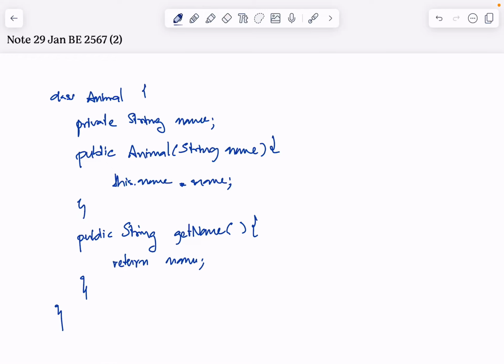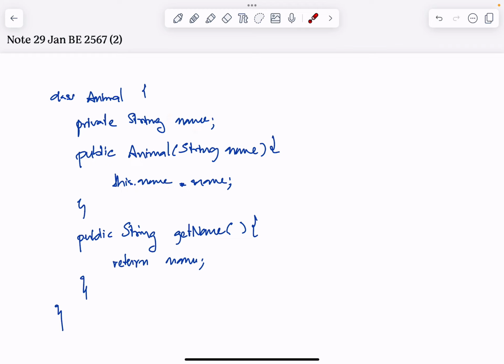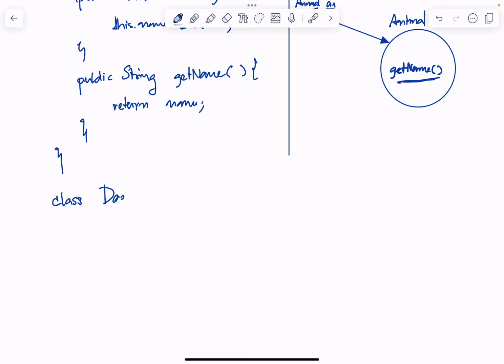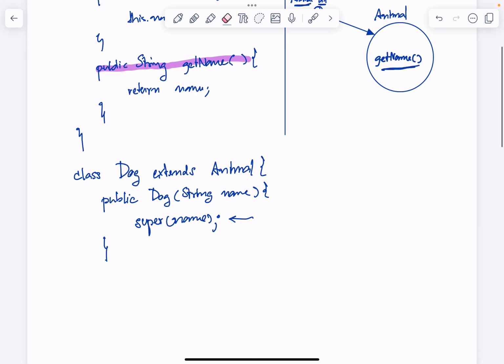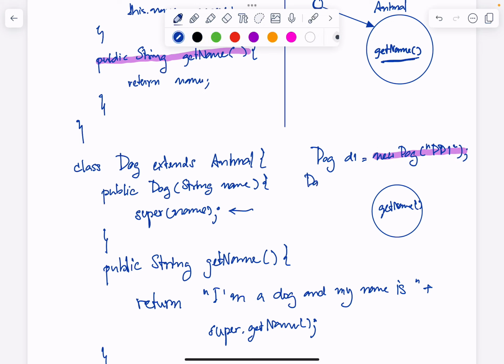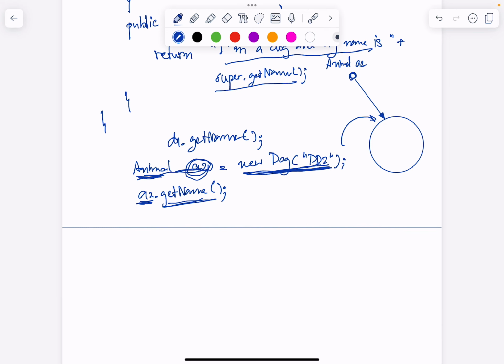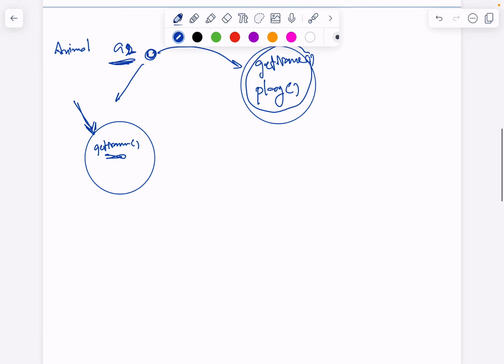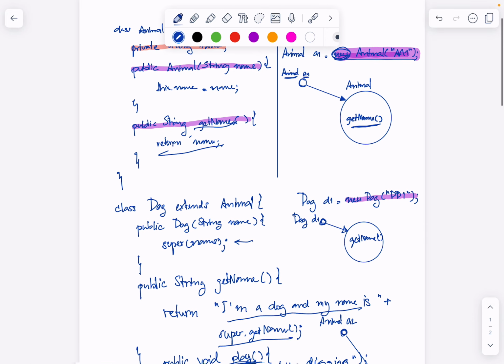Intro to Polymorphism